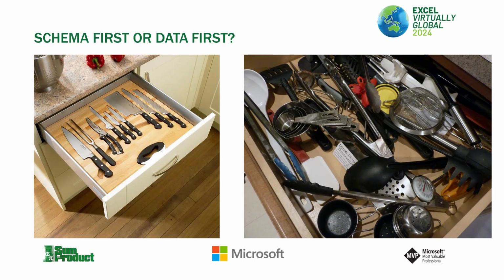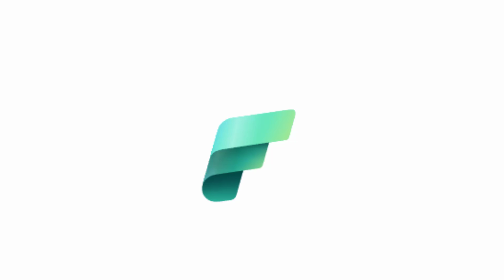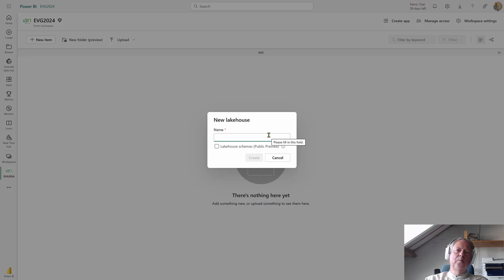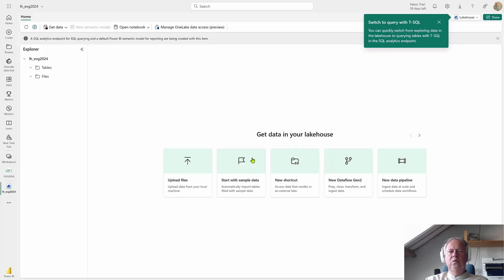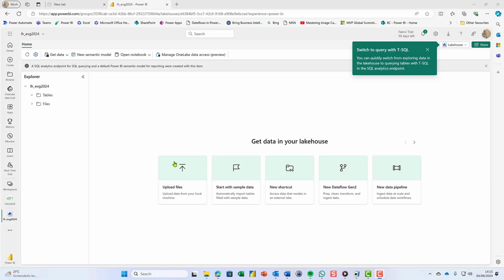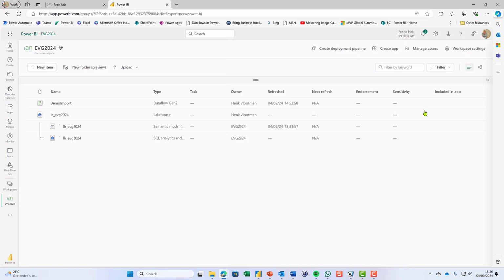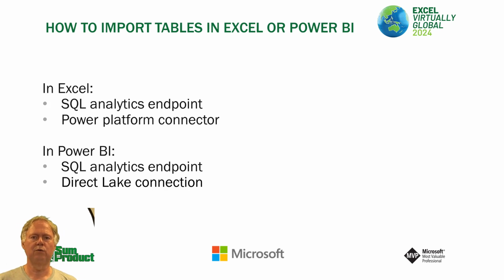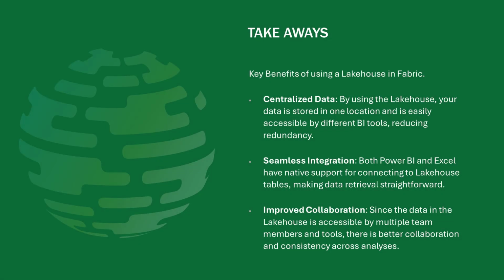EVG2024 - 09 - Henk Vlootman - Fabric's dance with data, alongside Excel and Power BI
Microsoft’s new data platform, Fabric, is poised to revolutionize the traditional DataWareHouse landscape by transforming it into DataLakeHouse solutions. Typically, DataLakeHouse solutions are less complex, require less development, and consequently, are less costly. Furthermore, they significantly reduce the time required to create a product compared to traditional DHW solutions.

This kind of work is usually handled by specialist ICT units. However, Microsoft describes Fabric as a “low code–no code” environment, which opens possibilities for Excel and Power BI users. The integration between Excel, Power BI, and Fabric forms a potent combination.

In this session, we explore Fabric and illustrate the capabilities it offers to Excel and Power BI users. We begin by establishing a DataLakeHouse, followed by utilizing DataFlows Gen2 (Power Query) to extract the data. Finally, we establish a connection between Excel and Power BI to access the Lakehouse data.